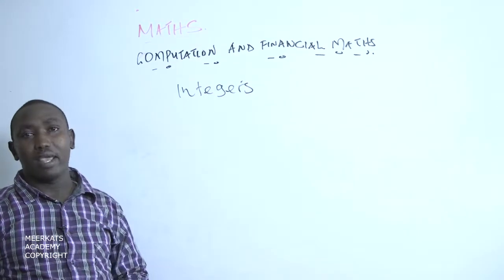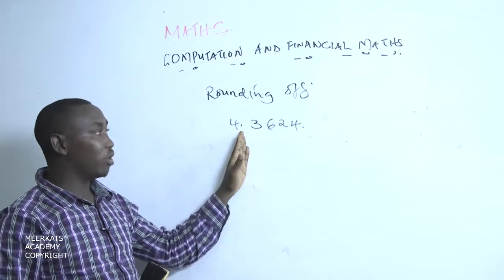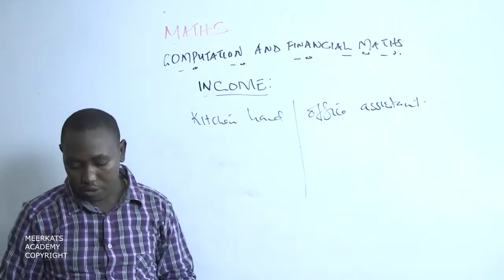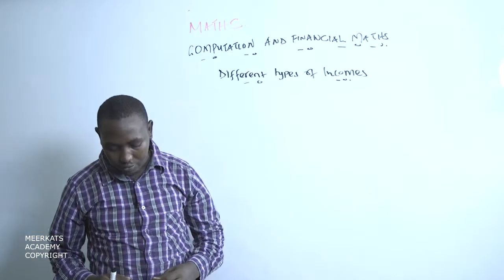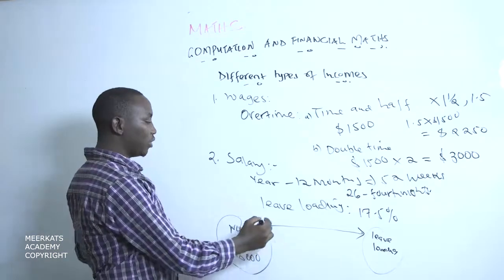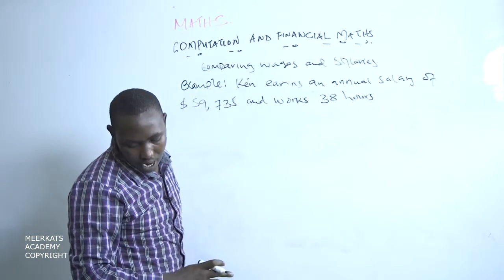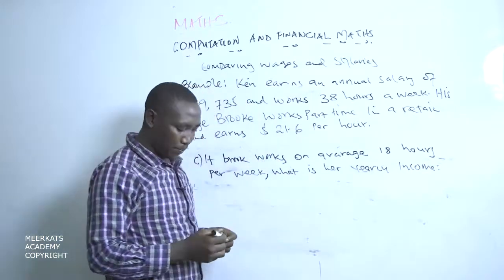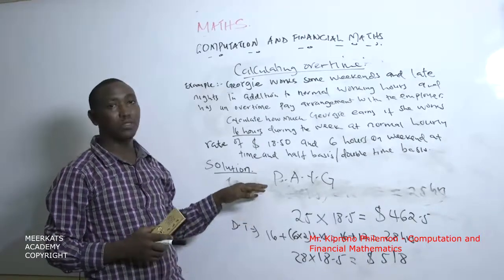3 Mr Kiprono Philemon Income Computation and Financial Maths MATHS YEAR 9